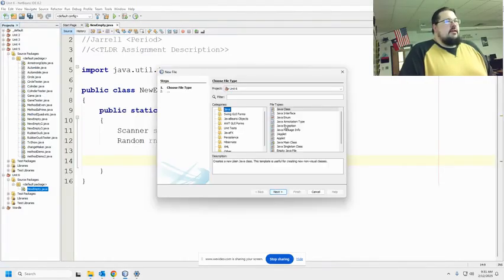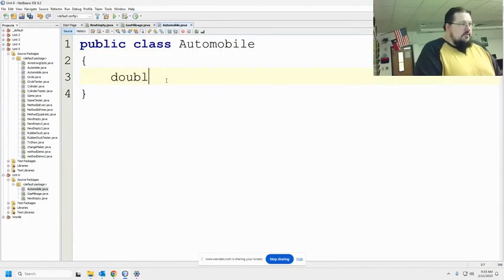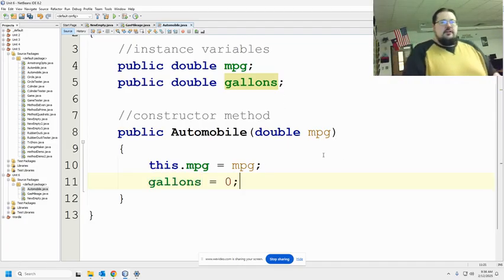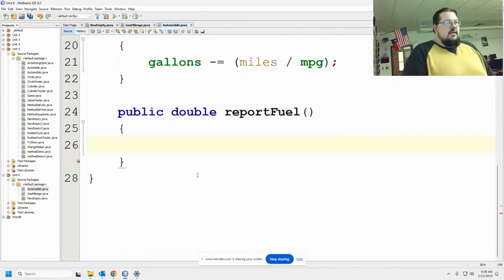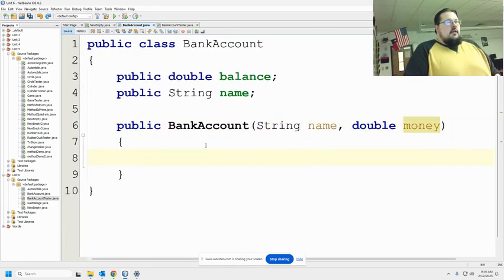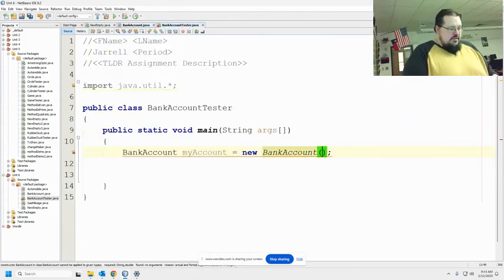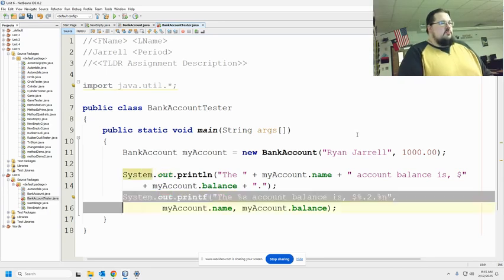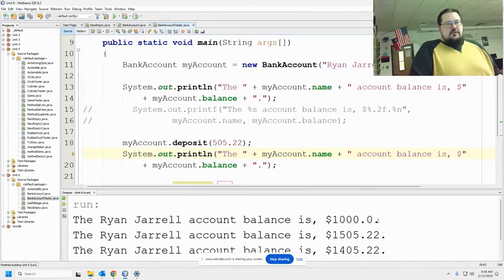Elementary Multi-Files (GasMileage & BankAccount)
Programs GasMileage/Automobile & BankAccount
Illustrating how to juggle multiple files that need to work together for your code.